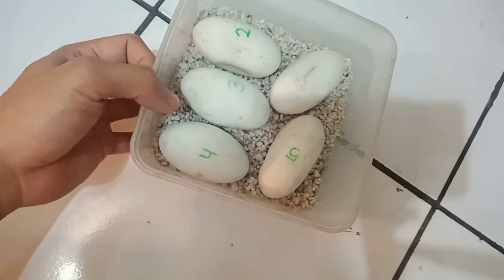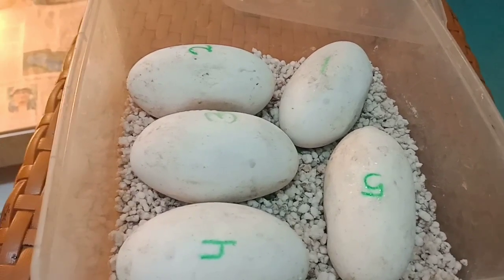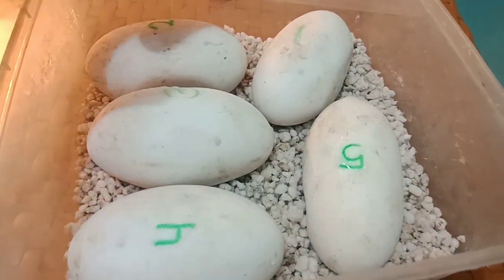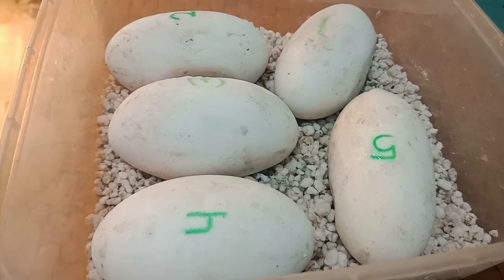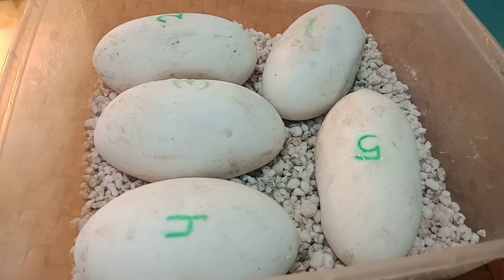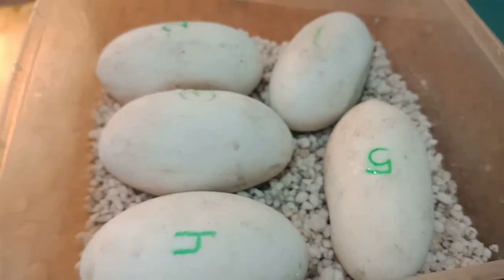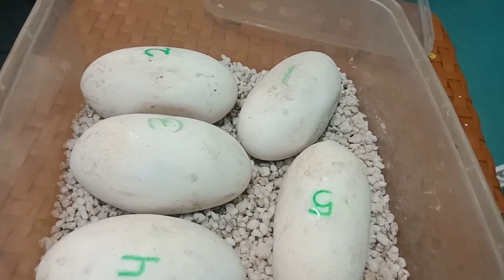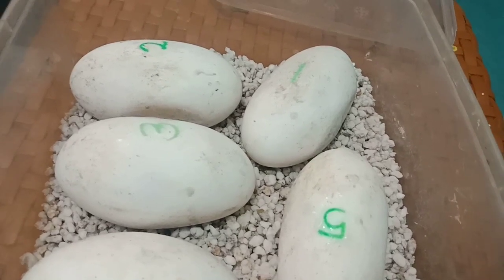kingKobra# MUDAMUDAHAN JADI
Okk temen temen di sini... Saya ada projeck kan nih netesin telur king kobra. Hehhe mau nyoba pelihara KC(king kobra) Lagi.

  King kobra adalaha salah satu jenis ular berbisa terbesar di asia..

Dan king kobra juga banyak di temukan di dataran asia.
Indonesia, india, malaysia, thailand,china dan negara" bagian asia lain nya??

Ouh ia king kobra juga dapat mencapai panjang lebih dr 5mter...

Nama:ophiophagus hannah/king kobra
Ordo:squamata
Species:reptilia
Sub species:Elipidae
Jenis toxin: hemotoxin..